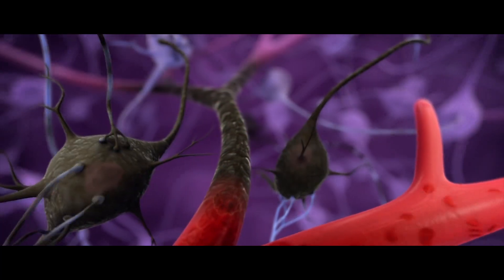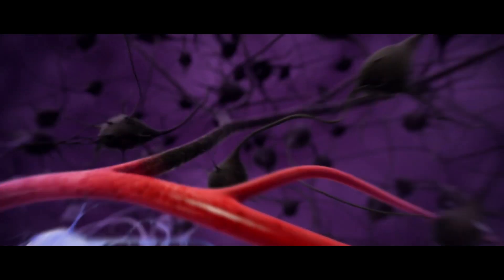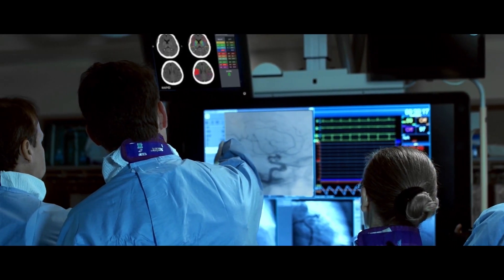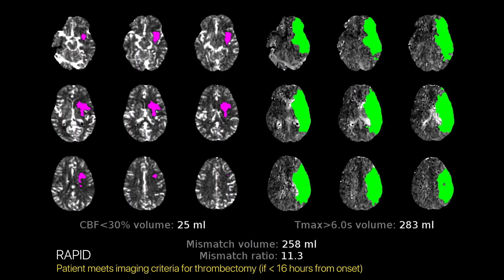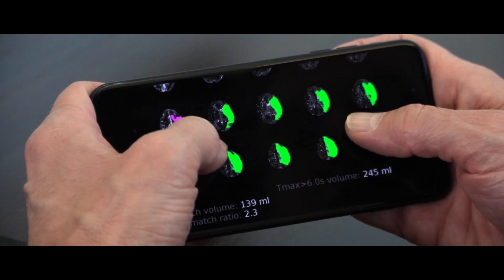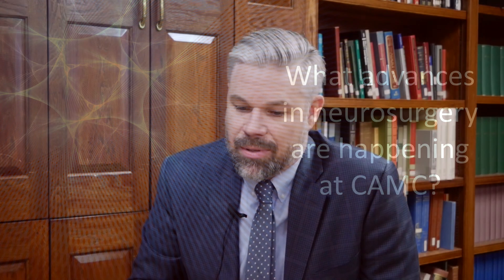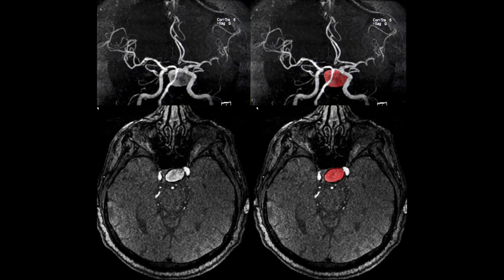Minimally-Invasive Endovascular Neurosurgery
James Harman, DO, discusses minimally-invasive endovascular neurosurgery.

For 30 years, CAMC has been West Virginia’s leader in minimally-invasive surgery. From training future generations of surgeons on the least invasive surgical techniques to bringing the most advanced minimally-invasive procedures to the state, CAMC has been on the forefront of groundbreaking surgical care for decades.

Minimally-invasive surgery is not big news here, but what we’re doing to make surgery easier, safer and more effective is a big deal because it means you don’t have to leave West Virginia for the best surgical care.

For more information about our minimally-invasive procedures,